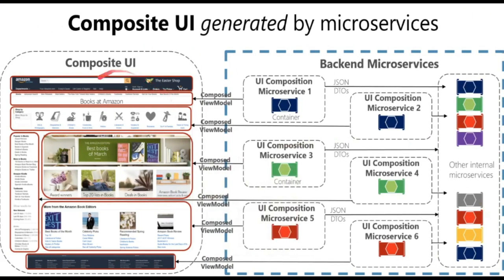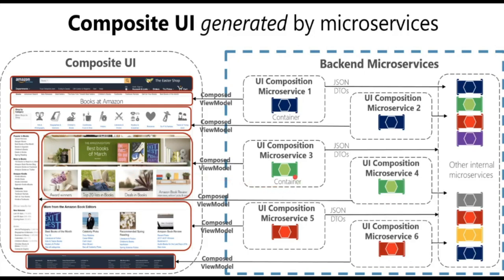AMAZON COM ECOMMERCE WEBSITE | MICROSERVICES | MONOLITHIC | RELATION | InterviewDOT